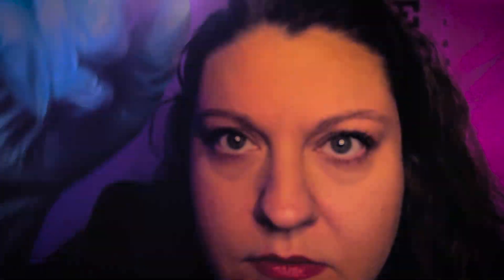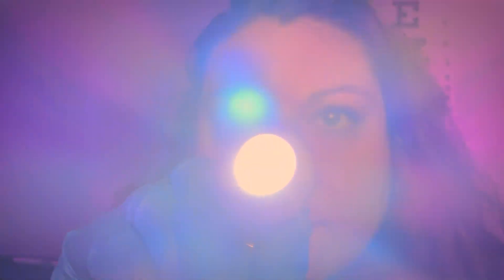ASMR Ear Exam and Cleaning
Your ears are dirty!  Welcome to your ASMR ear exam and ear cleaning appointment.  Dr. Julie will clean those ears out for you in the most relaxing way possible.  You'll leave this doctor's appointment with clean ears and ASMR tingles for sure.

FREE ways to show your support:
*Click like on the video
*Leave me a comment - good or bad, I love to hear from you

ASMR - Autonomous Sensory Meridian Response, or the feeling of tingles, relaxation, or sleepiness that you feel when you hear or see certain sounds or visuals such as whispering, tapping, soft speaking, etc.   My videos are intended to help you relax, unwind, hopefully get sleepy, and feel those tingly sensations! Thank you so much for your support. ❤️